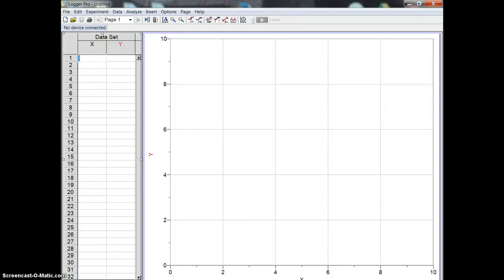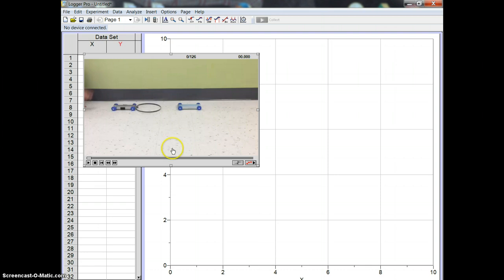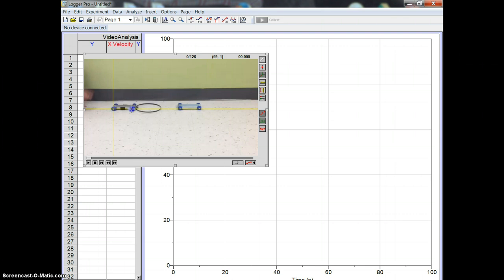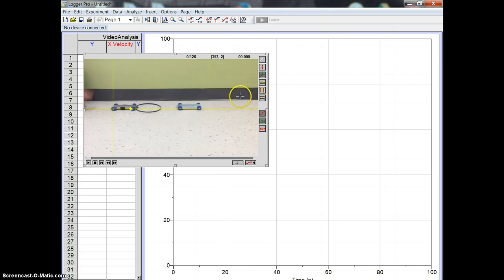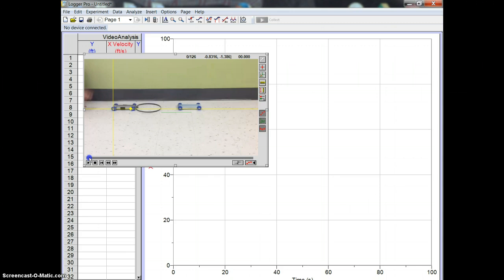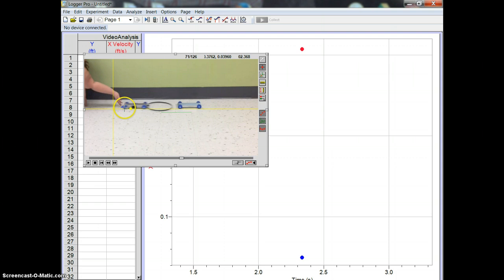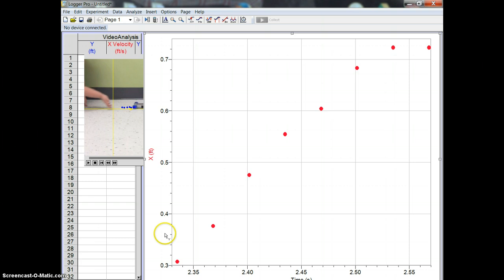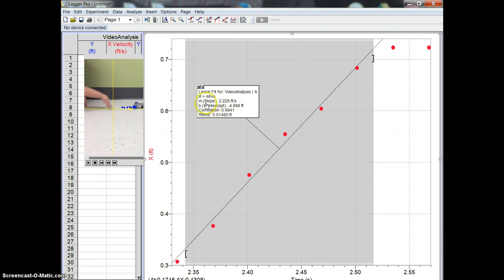Video on how to use Logger Pro to analyze a video.